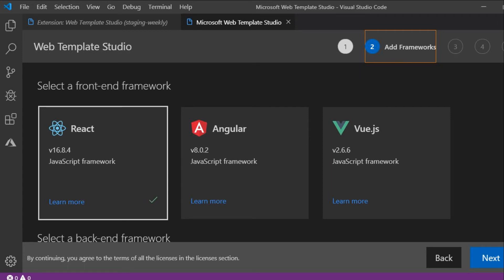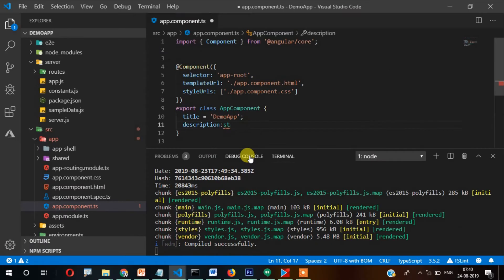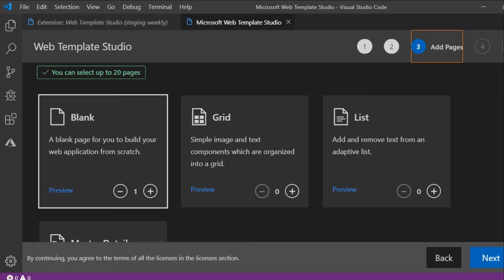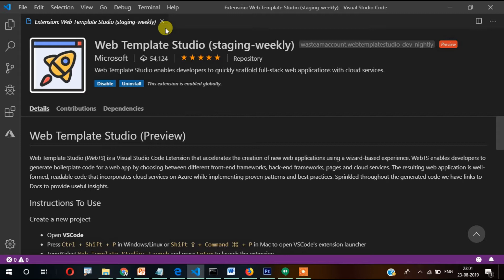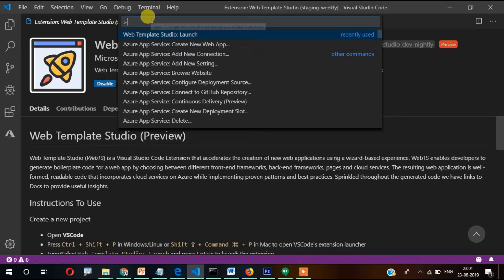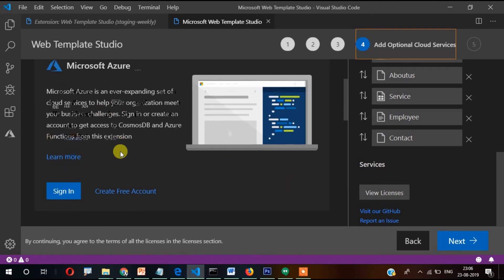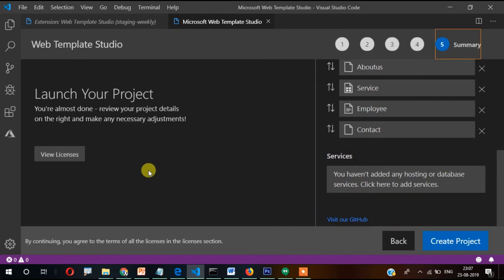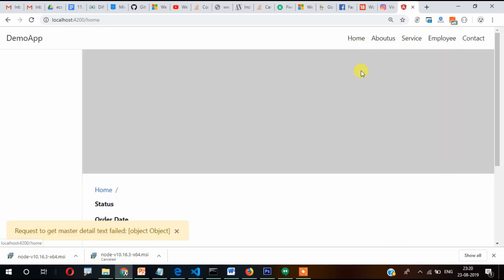Creating Full Stack App using Web Template Studio | Visual Studio Code Extension for full stack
In this video, you will  know what is   web template studio. How to install web template studio. How to create a  web Apps using web template studio. In this video the complete details has been provided.